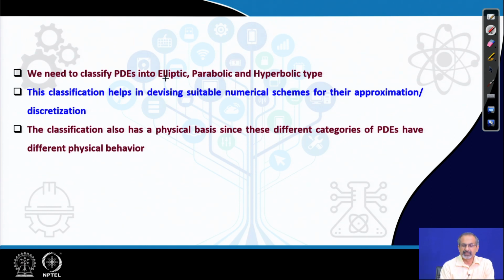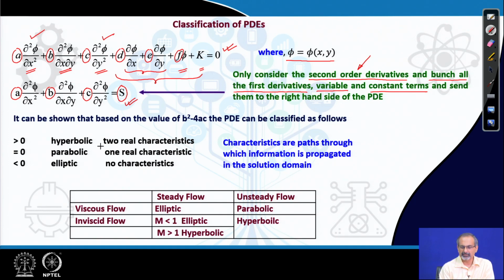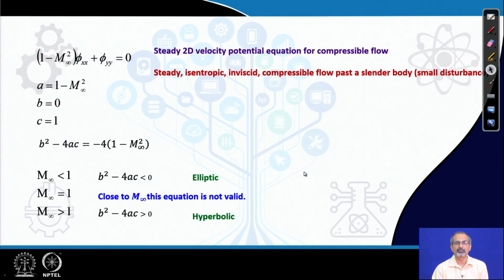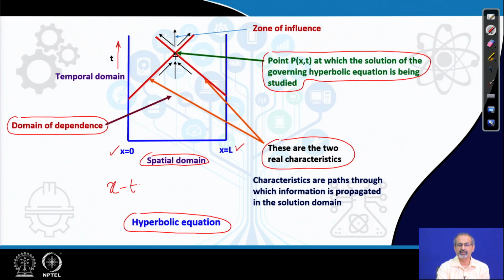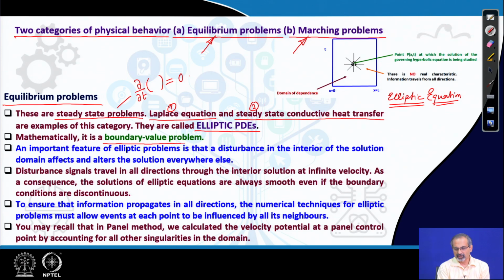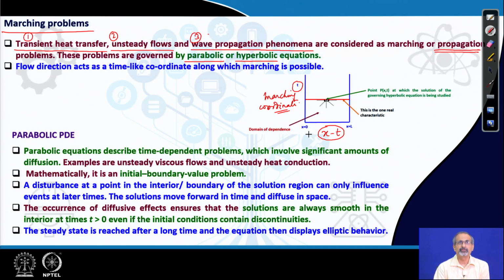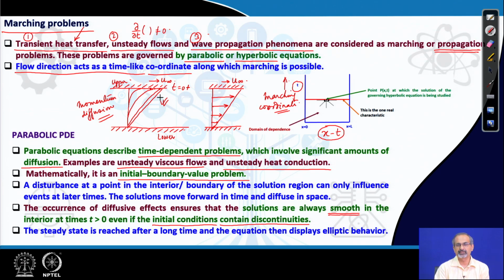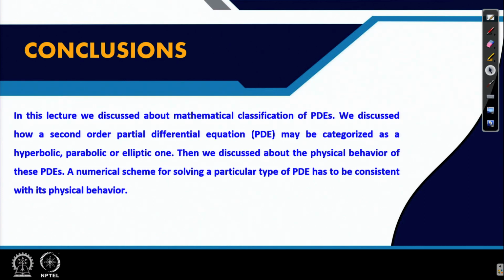Lecture 44: Mathematical classification of PDEs and their physical behavior